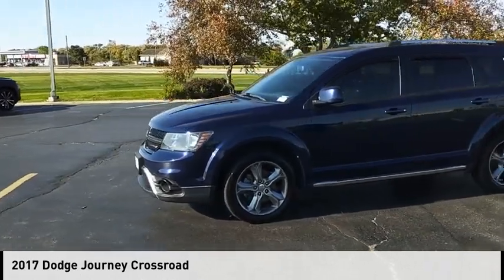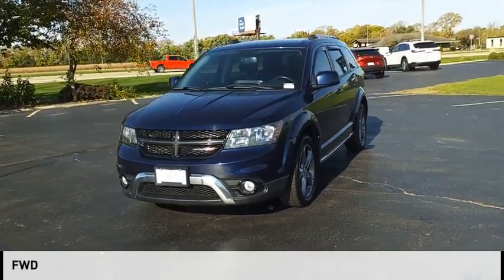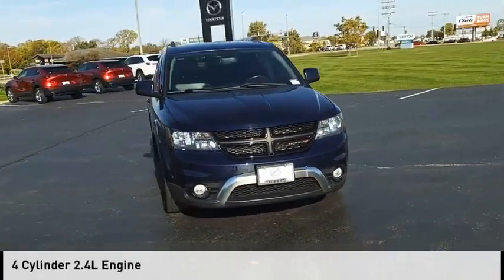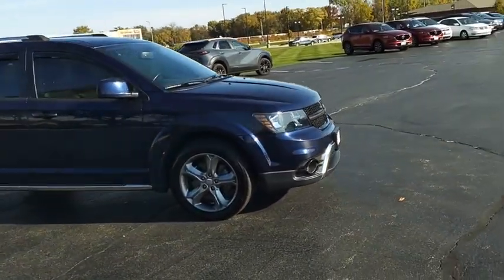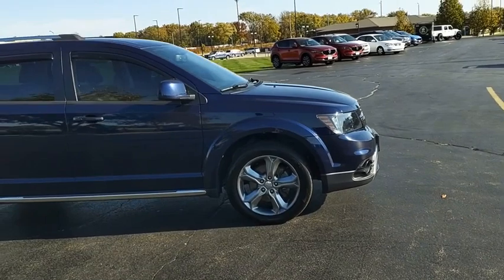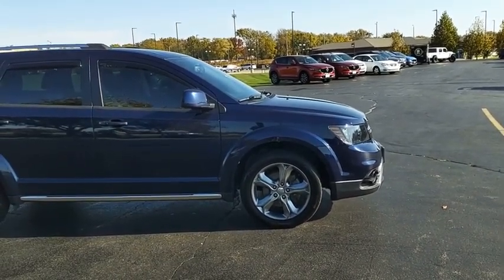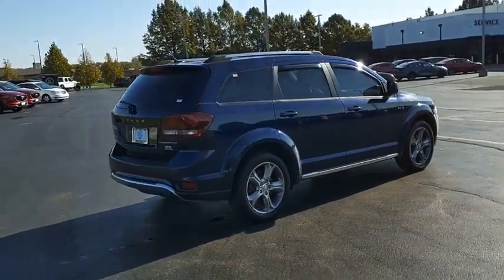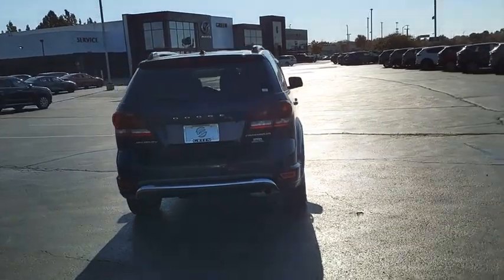2017 Dodge Journey L12740A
2017 Dodge Journey Crossroad